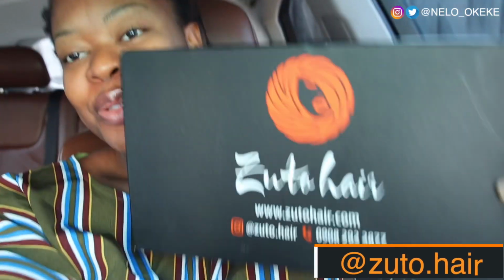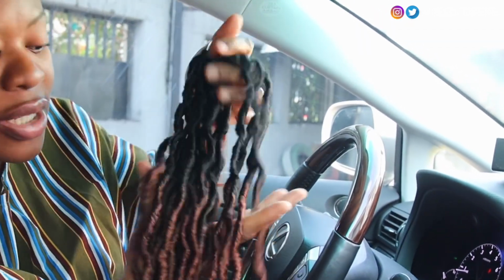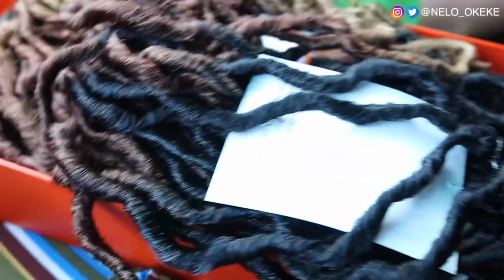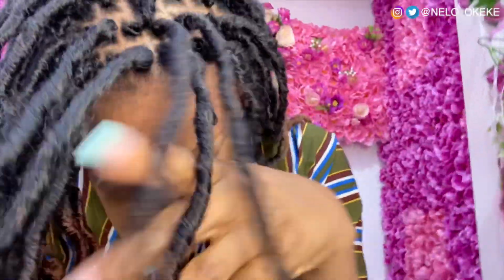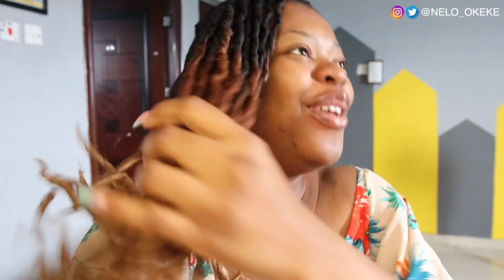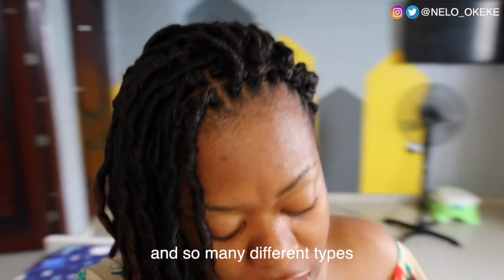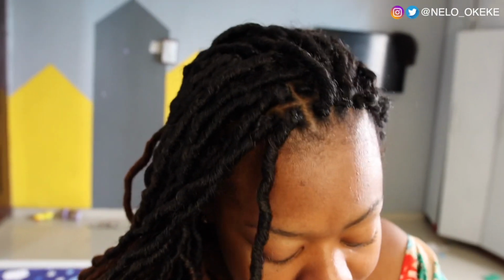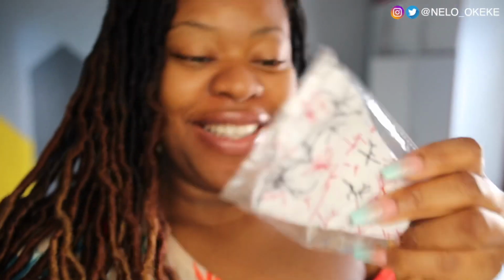I TRIED SOMETHING I HAVE NEVER DONE BEFORE | selfcare | New hair, waxing, Vjay Steaming and MORE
I TREATED MY SELFS FOR ONCE AND LOVED EVERY BIT OF IT.

ZUTO Hair Extensions
Faux Locs.
Crochet Hair.
Hair Accessories.

MY NAILS @BELLEZZASTUDNAILS ON IG

SPA - @FLOTT_BEAUTYPH ON IG

Download SENDWAVE App and use my code "NELO" FOR $5/£5 added to your first transaction.

I use PiggyVest to save & invest securely. Sign up with my link and get ₦1,000.00 to start your own savings journey
(save as little as 100 naira to get your bonus)